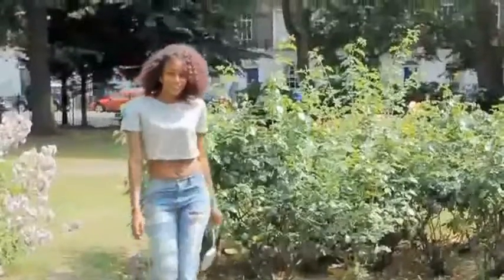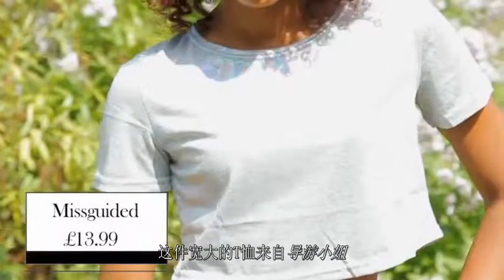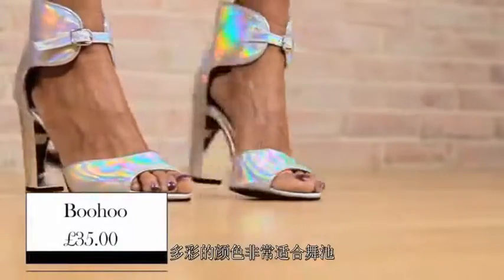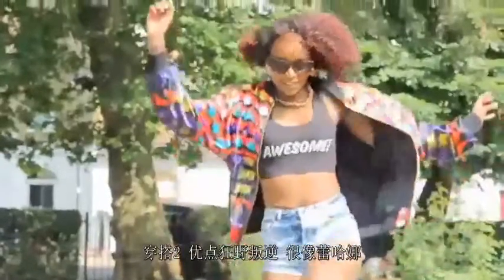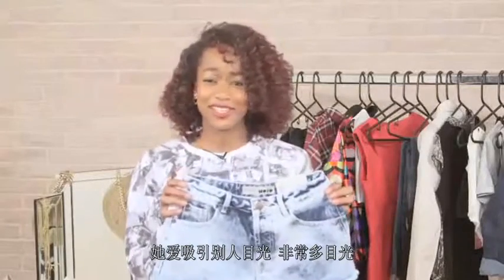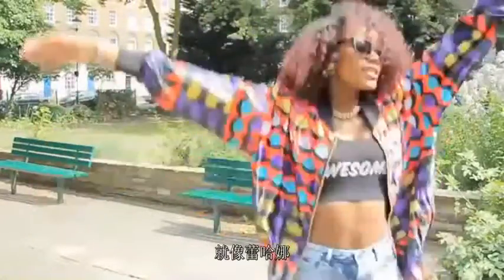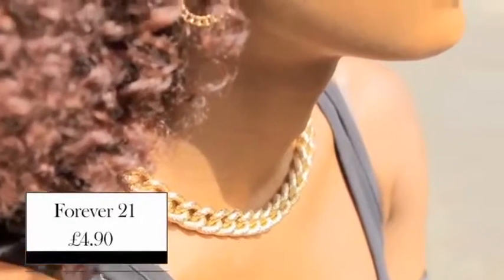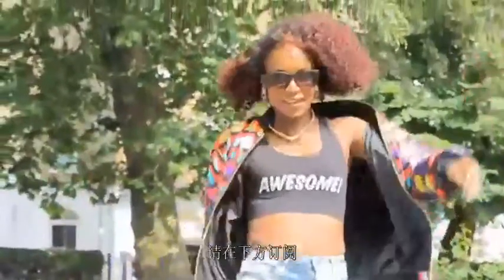蕾哈娜休闲同款 街头嘻哈俏皮风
这一集名人专业美容模特和美国明星中，英国名模安娜丽丝将向你展示如何穿出蕾哈娜街头风格！